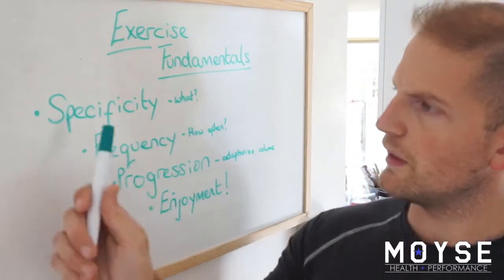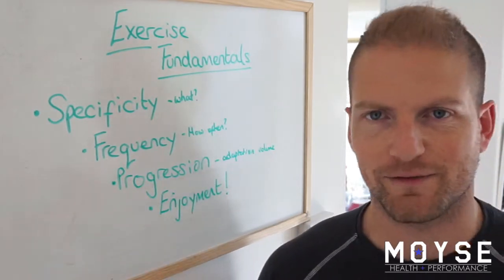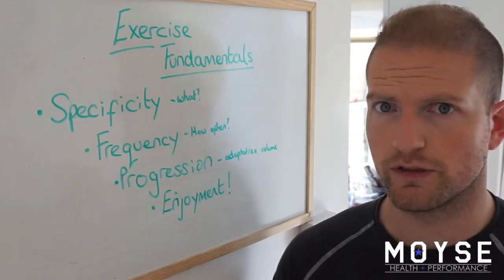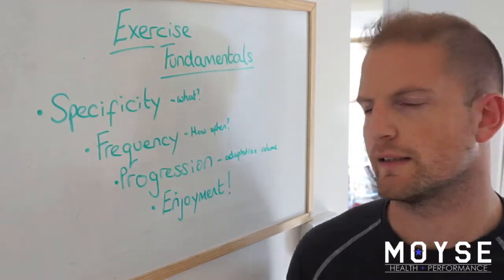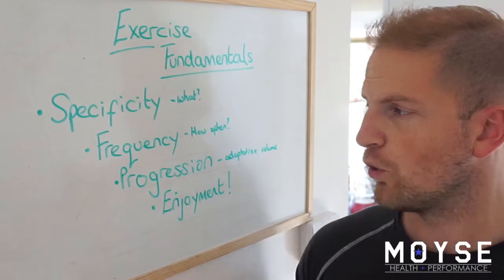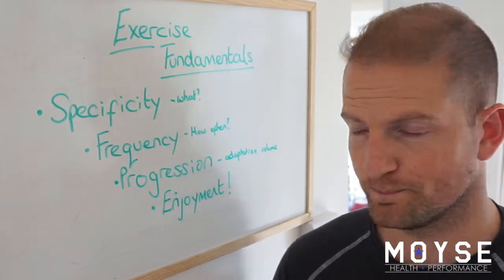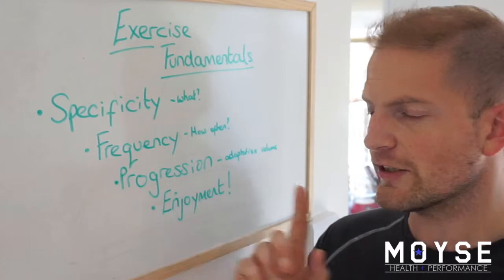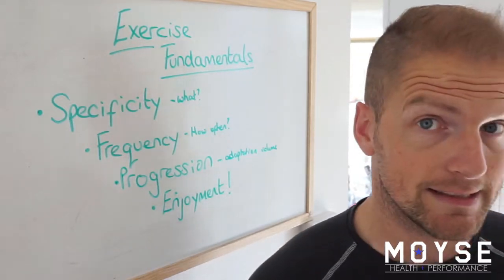Fundamental Principles of Exercise